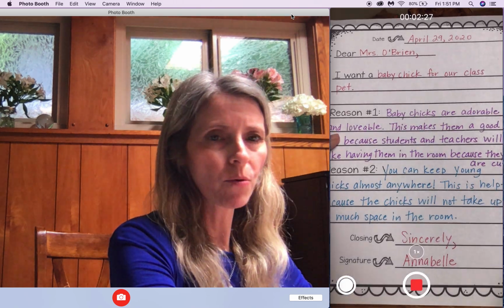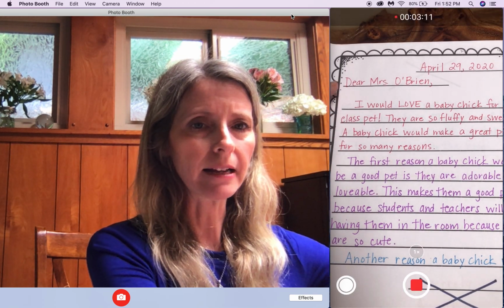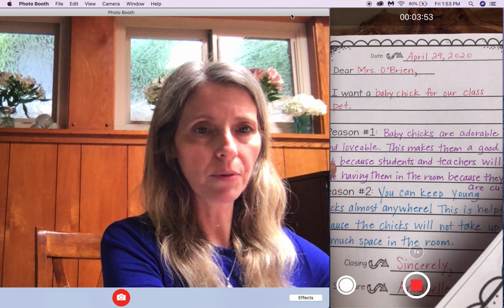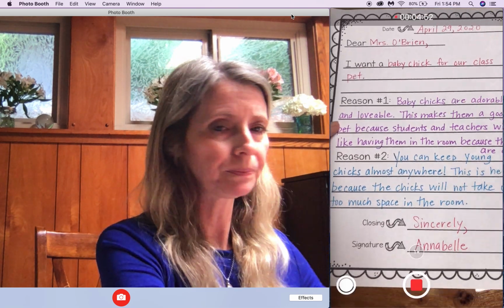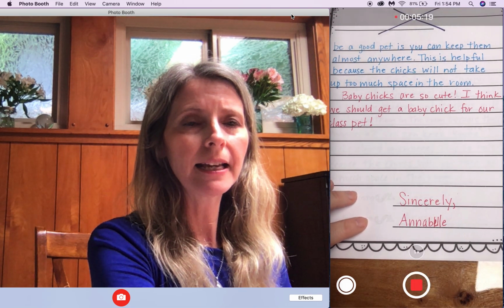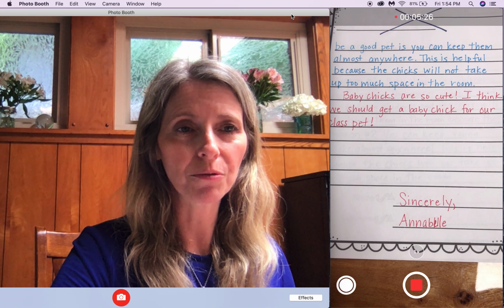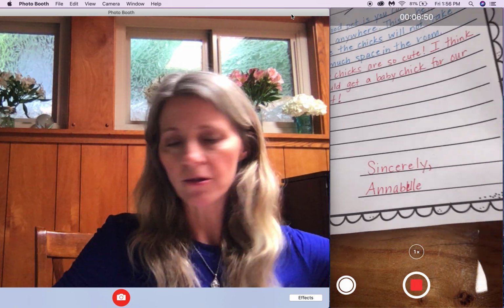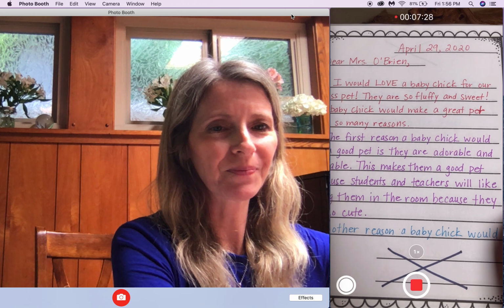Writing a Letter_Final Draft